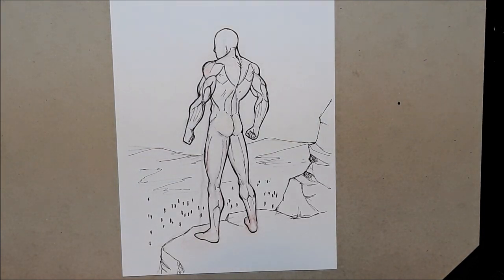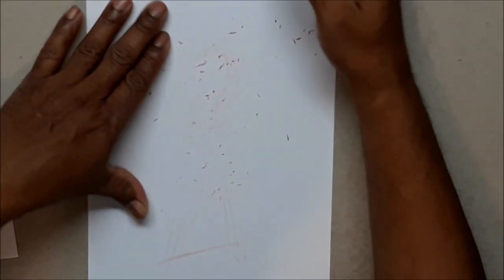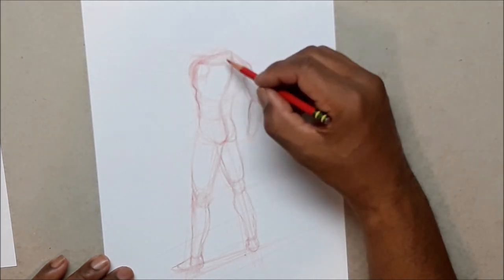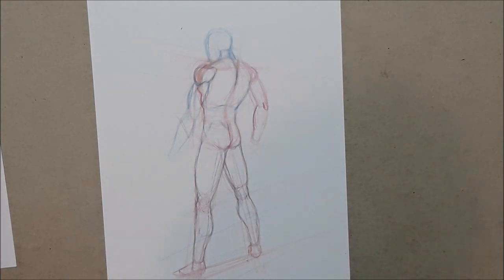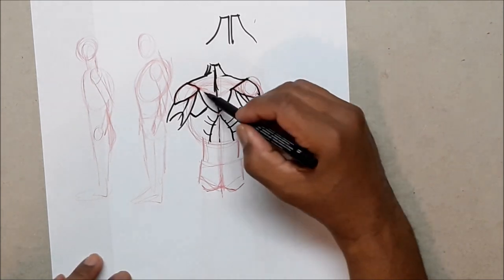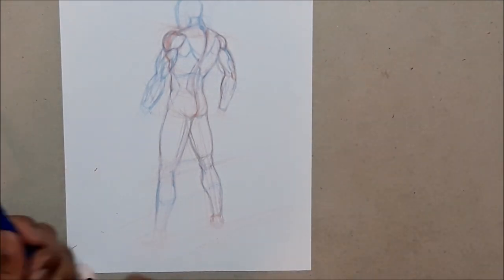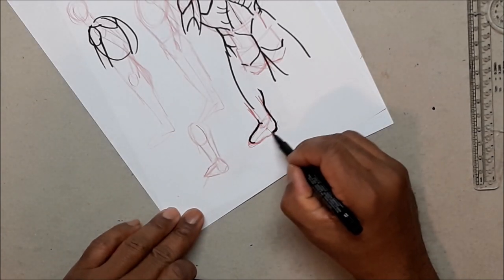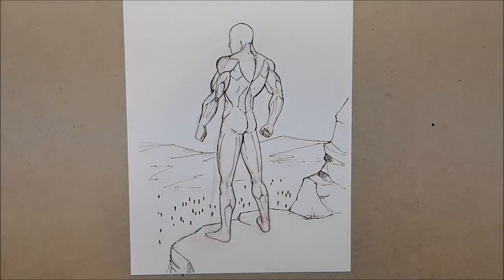Action Pose Position of the WEEK #25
This is the Action Pose Position of the WEEK #25, this is the back pose position, to make your character look TIGHT.